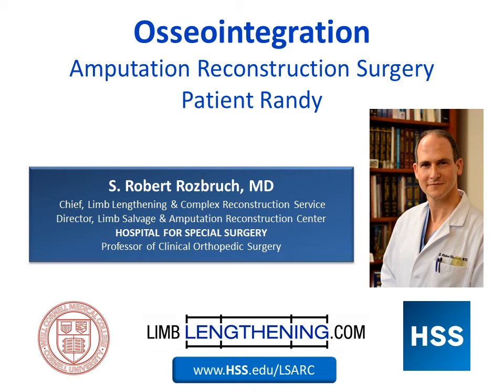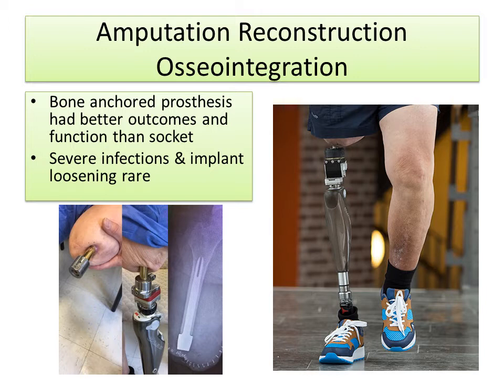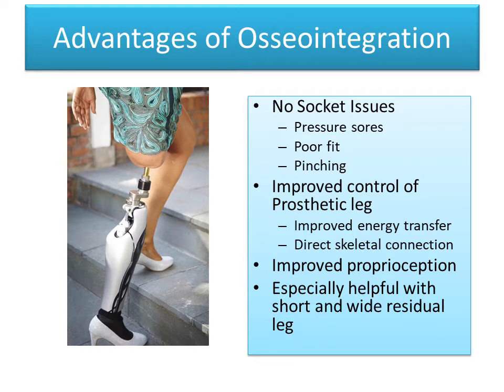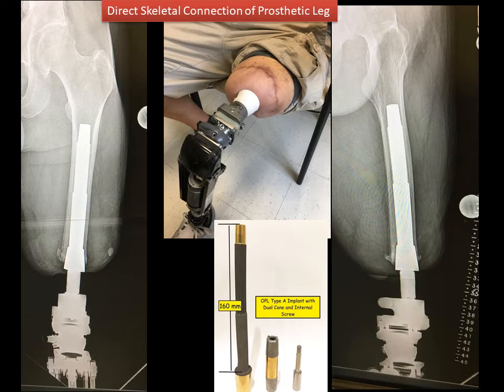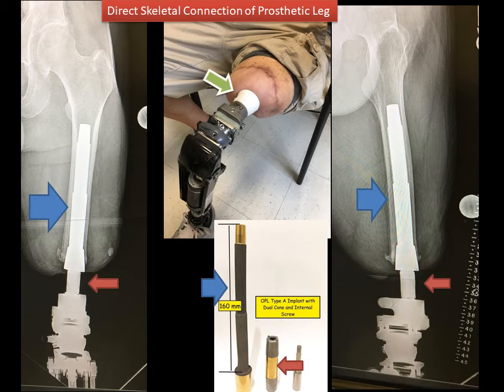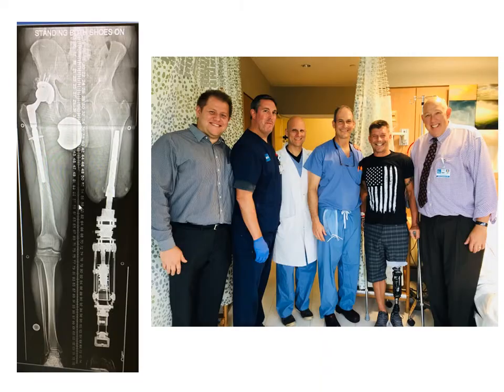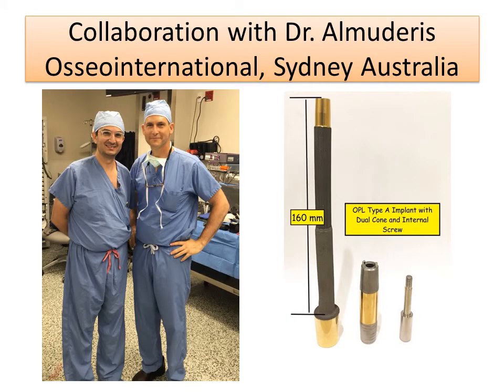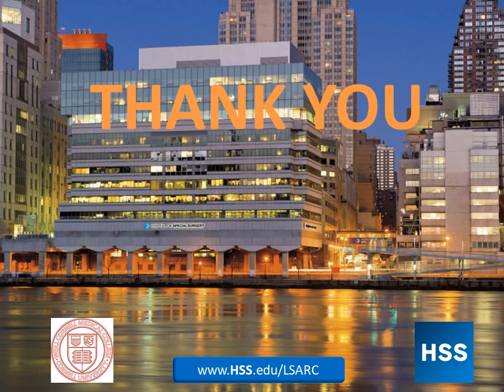Osseointegration Amputation Reconstruction Surgery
Dr. S. Robert Rozbruch, Director of the Limb Salvage and Amputation Reconstruction Center at Hospital for Special Surgery, presents a case of osseointegration amputation reconstruction surgery on patient Randy.